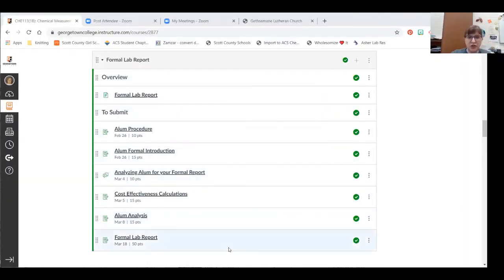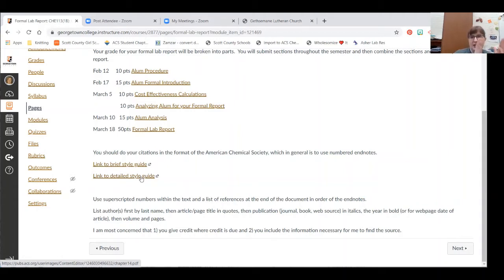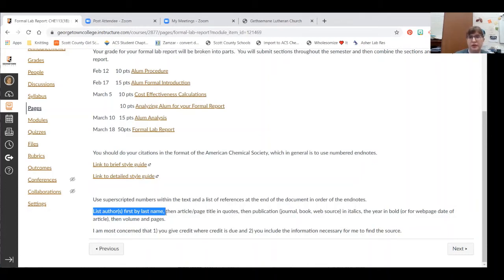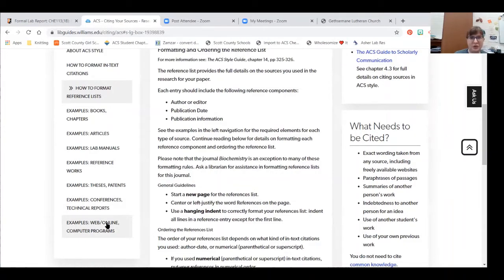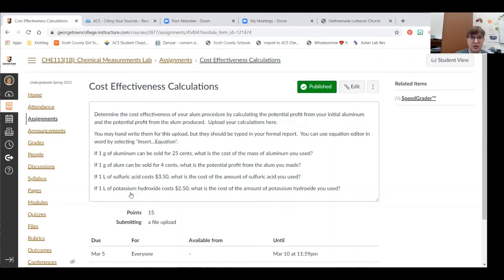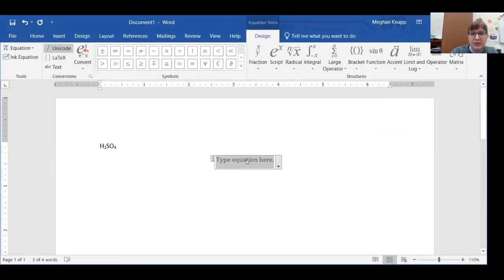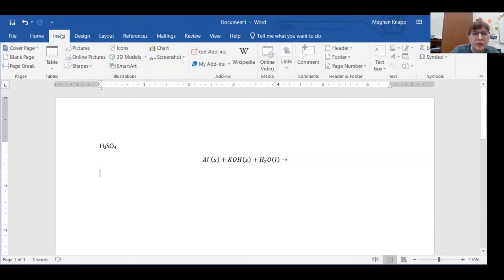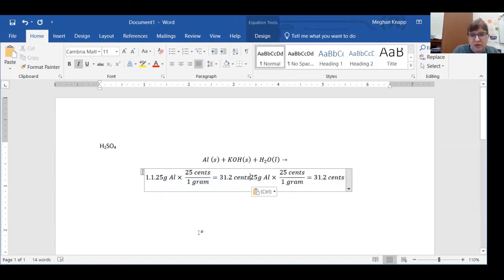Tips on Alum Formal Report